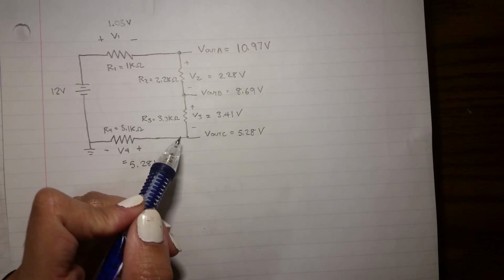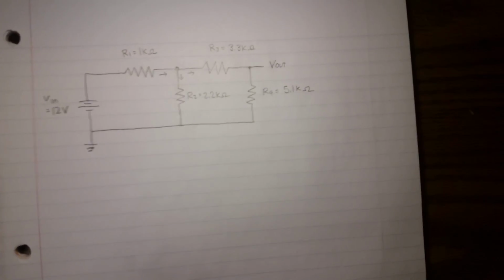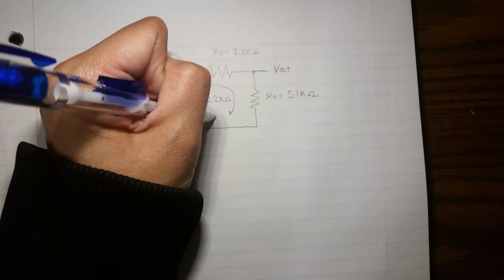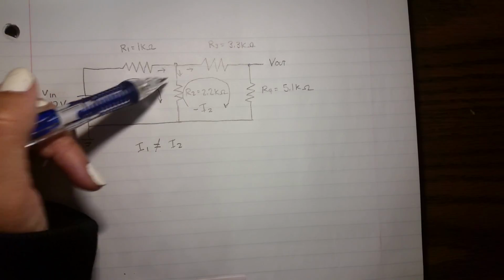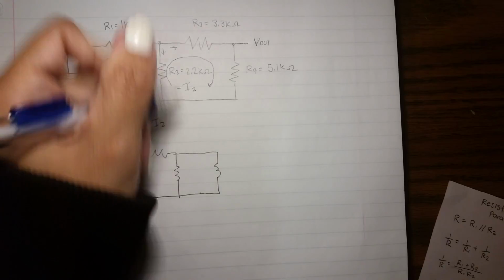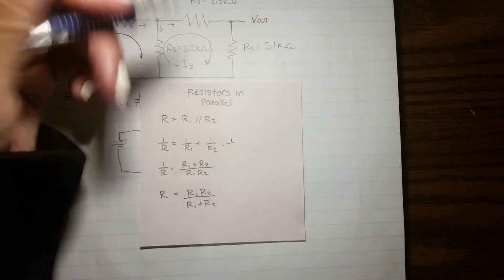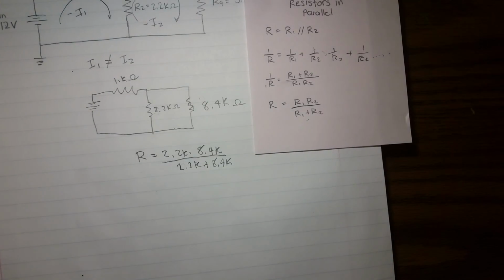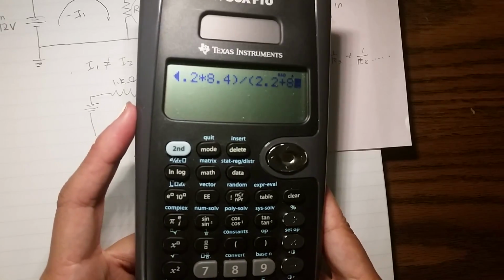DC Voltage Dividers Part 3: Example with Parallel Resistors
My last example of voltage dividers for this series. Enjoy